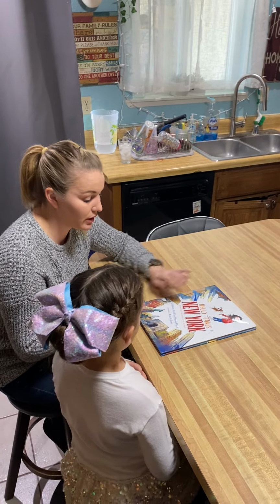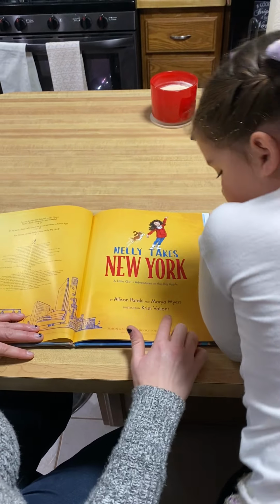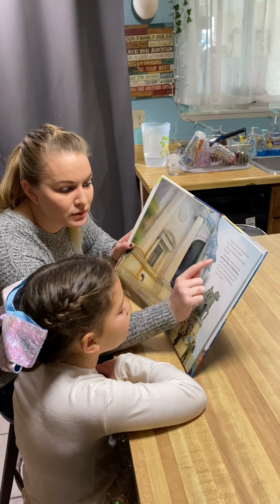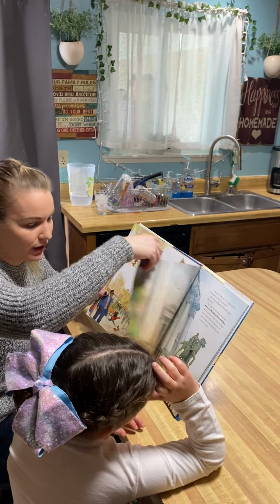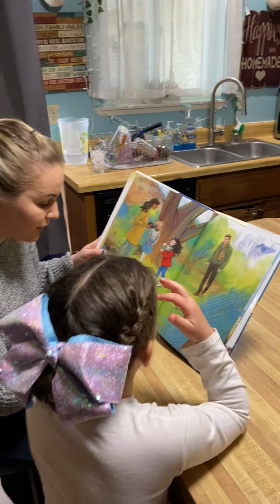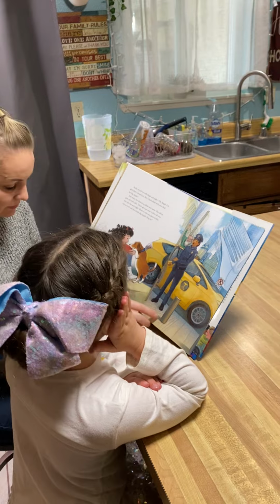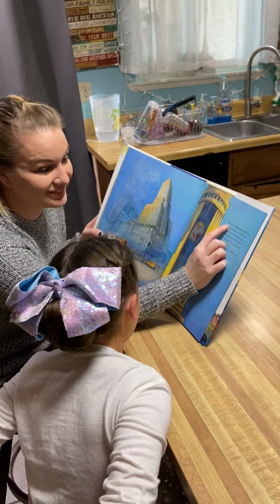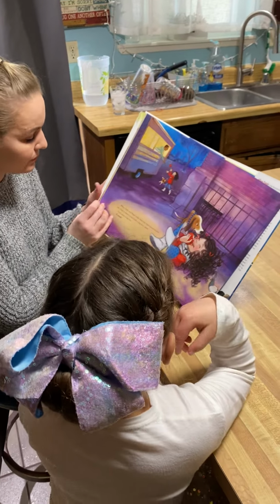Week 4 read aloud assignment National University